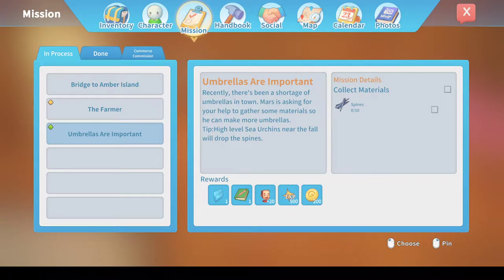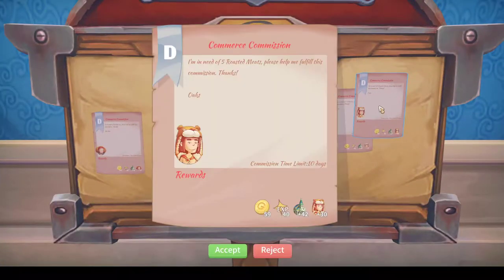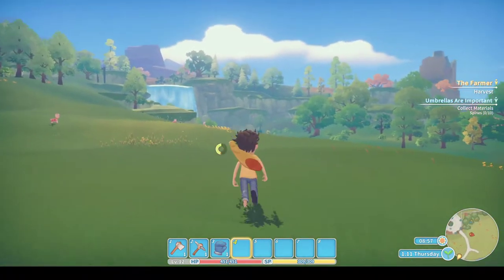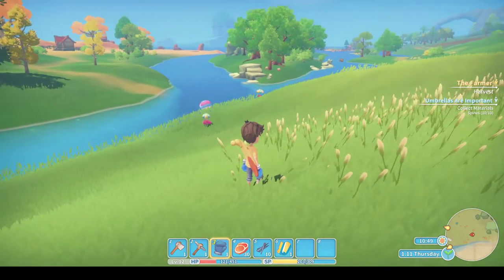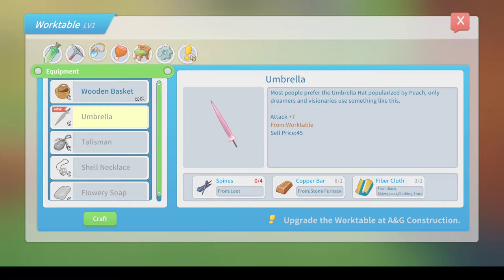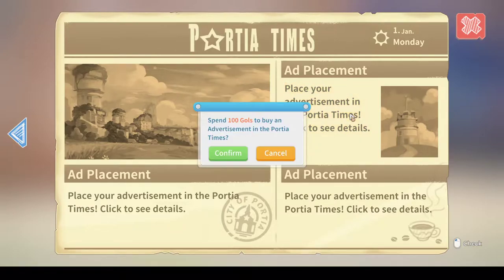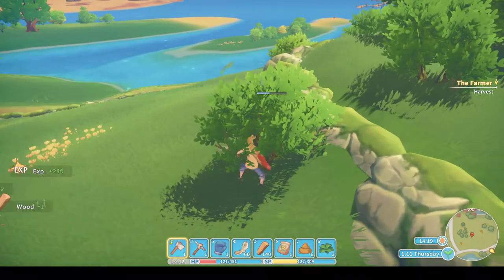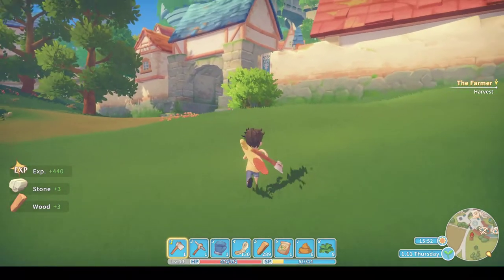My Time At Portia - Tutorial/Let's Play - Episode 17 - Umbrellas Are Important!!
Welcome to "Episode 17" of my "My Time At Portia" "Tutorial/Let's Play" series. In this episode, I complete the mission "Umbrellas Are Important". I hope you enjoy this episode as much as I enjoyed making it for you. :o)